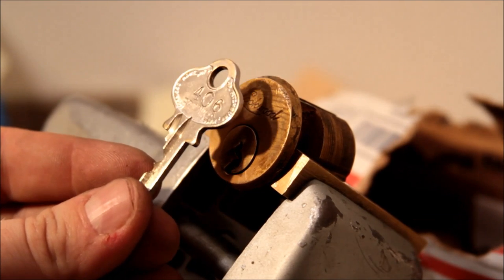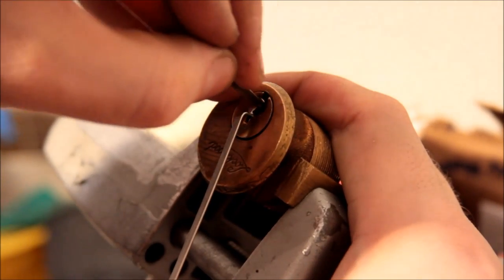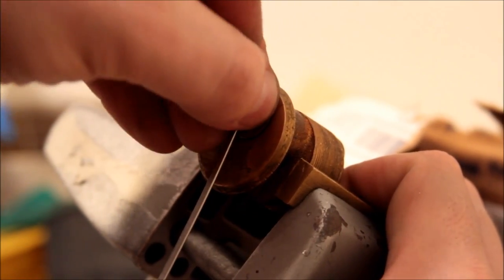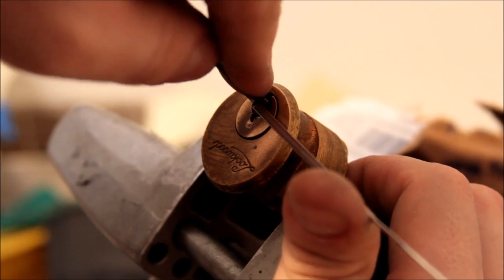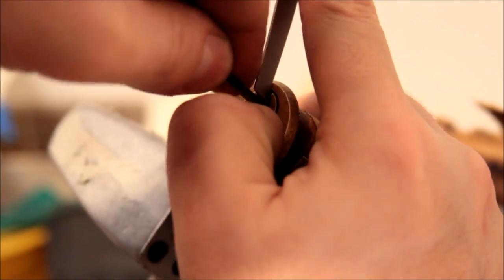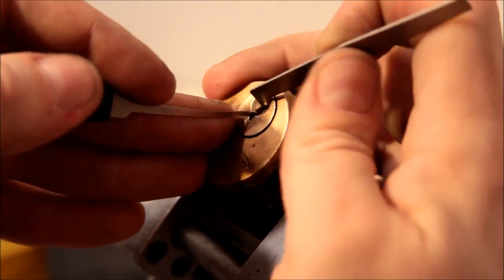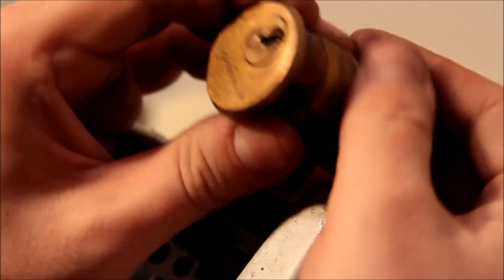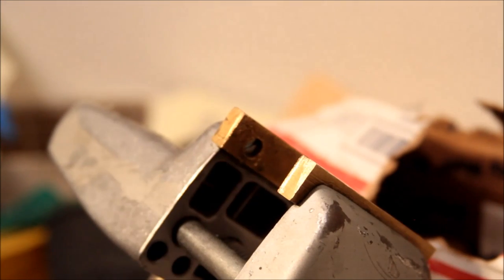(128) Old Lockwood Mortise Cylinder SPP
And another example of what picking can do to a lock... :(